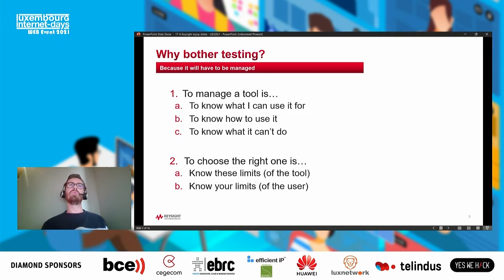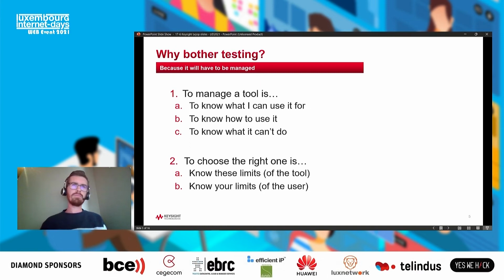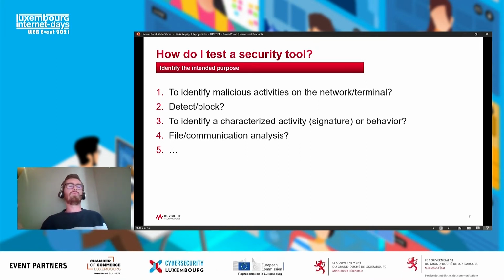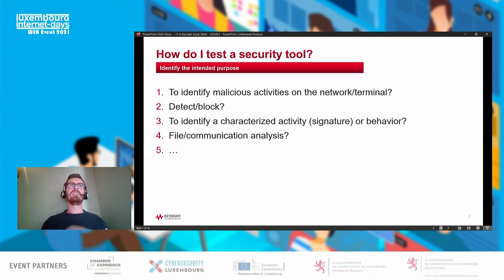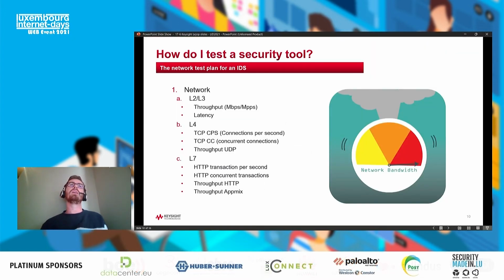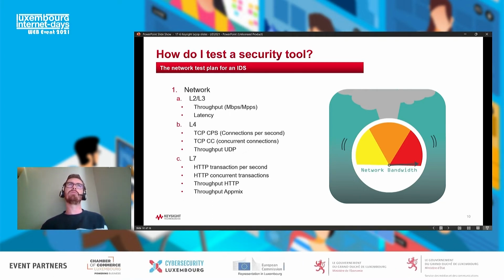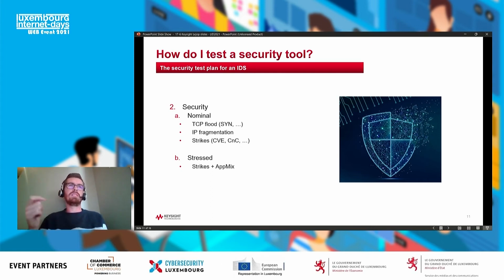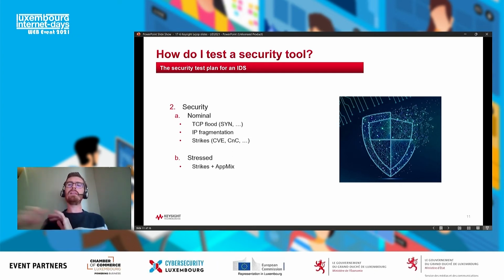Luxembourg Internet Days 2021 - The importance of Security Testing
By Valentin LEJOP, Security System Engineer at Keysight Technologies